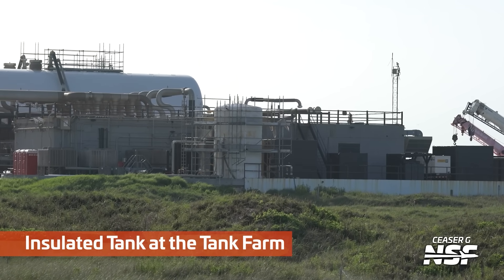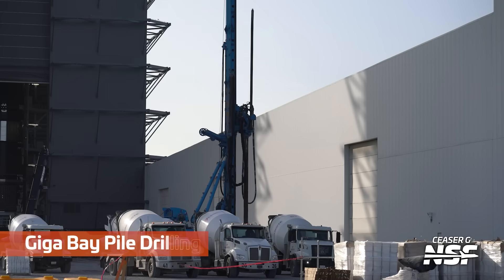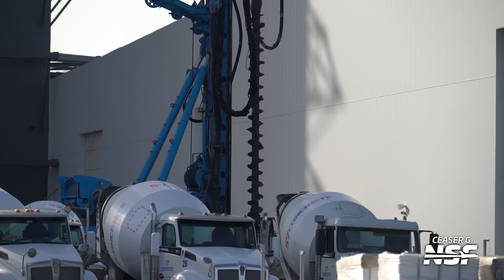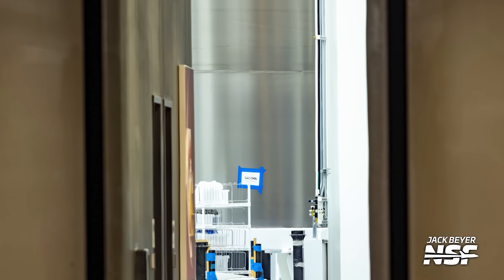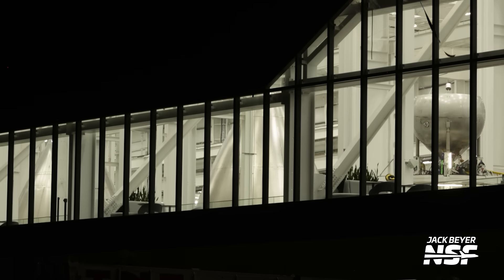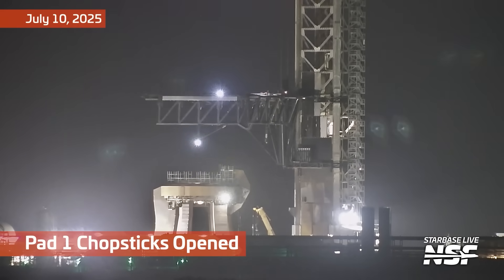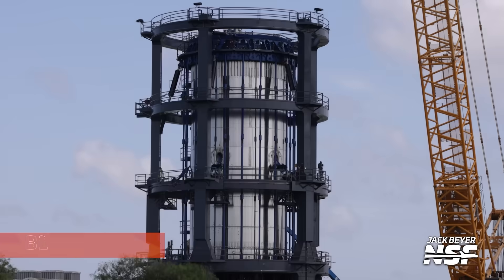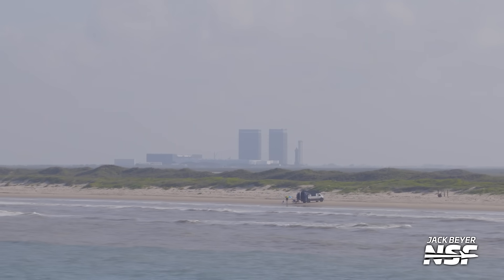"Starship Static Fires are Shaping Up" | SpaceX Starbase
SpaceX is deep into making interesting modifications to Pad 1's Orbital Launch Mount (OLM), including the Booster Quick Disconnect (BQD) Hood ahead of the "Starstool" addition that will allow for Ship Static Fire tests on the launch pad.

🎥 Video from Jack Beyer ( @JackABeyer ), Ceaser G, and Starbase Live.

Timestamps:
0:00 Ship Static Fire Adapter
0:45 Part Construction Area
1:19 Orbital Pad 1
1:47 Insulated Tank at the Tank Farm
1:59 The Orbital Tank Farm
2:16 Tank Farm Expansion
2:31 Sweeping at the Tank Farm
2:59 The Production Site
3:07 Giga Bay Pile Drilling
3:32 Rebar Cage Moved
4:23 RVac Moved into Mega Bay 2
4:36 Giga Bay Groundwork
5:15 Ship 42’s Common Dome Section
5:37 Other Parts Inside Starfactory
5:57 Ship 43’s Nosecone
6:33 Ship 43’s LOX Header Tank
7:18 Ship 39 and 40’s Nosecones
8:19 Pad 1 Chopsticks Opened
8:28 Masseys Test Site
8:49 Static Fire Stand
9:12 B18.1 Test Tank
9:37 The Production Site
10:09 Raptor Center Moved Into MB2
10:38 The Launch Site
10:57 Frame Installed on Pad 1 BQD Hood
11:27 Cryo Pipe Installed on OLM
11:36 Ship QD Frame Extended on BQD

LDAPAABJRG2UMCU3